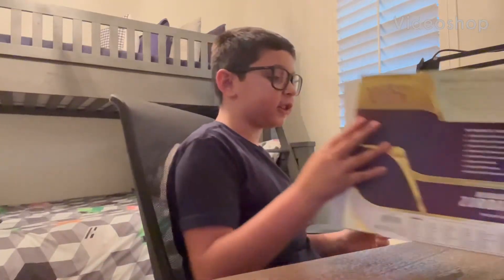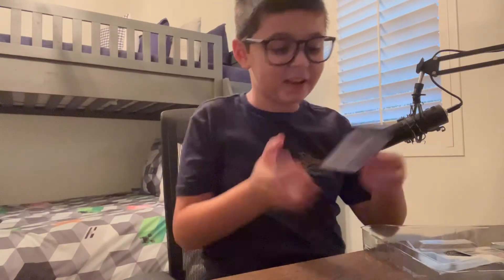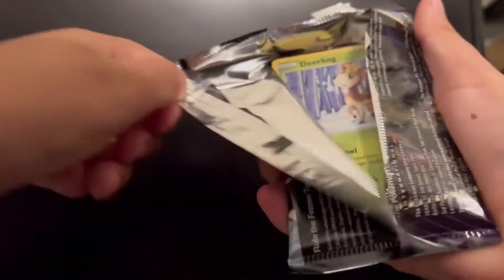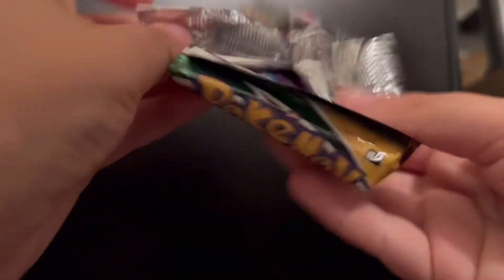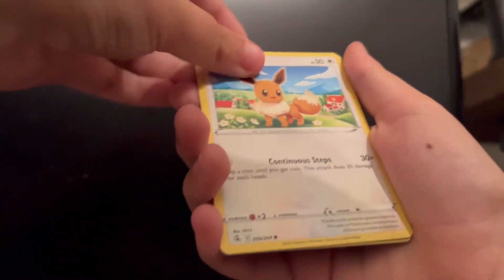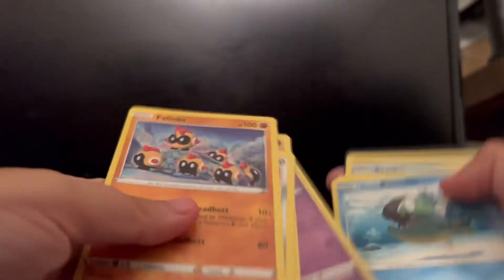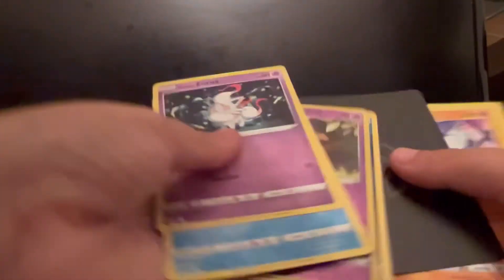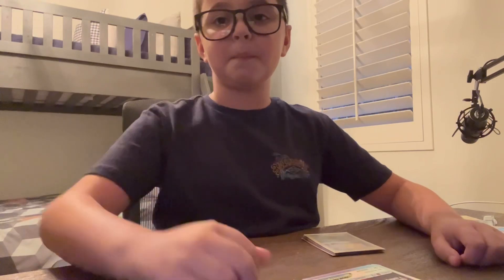Unboxing the hisuian Zoroark Vstar premium collection!!